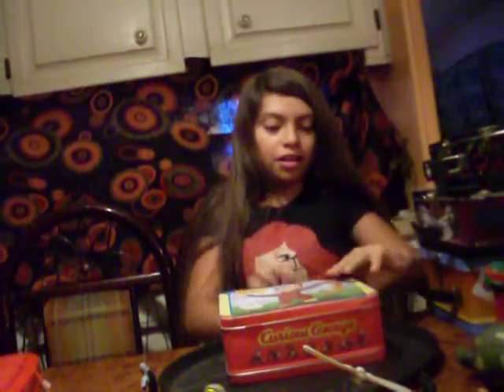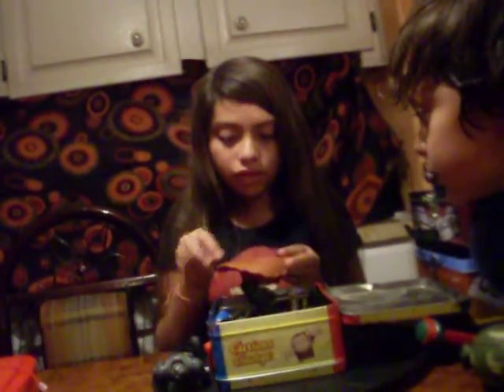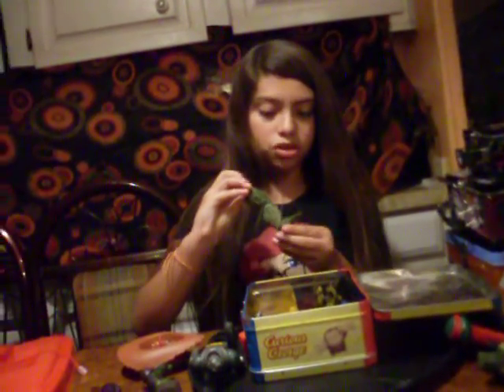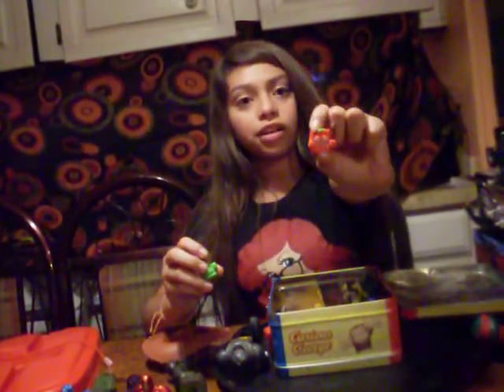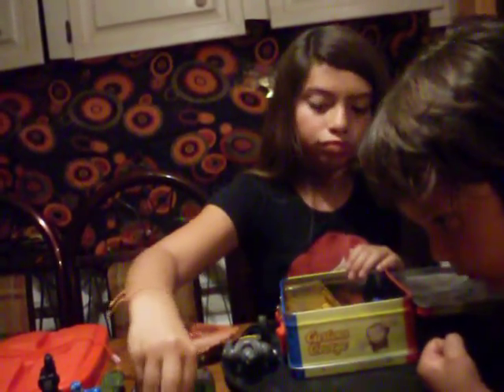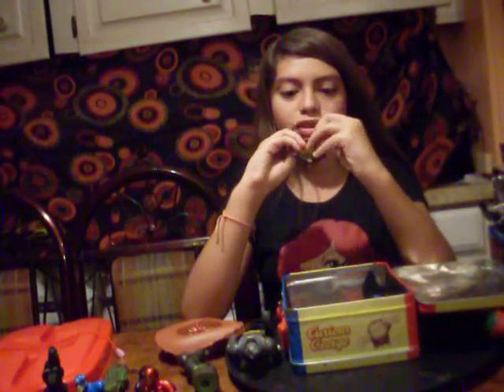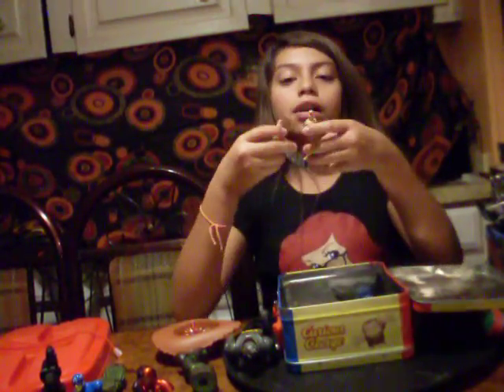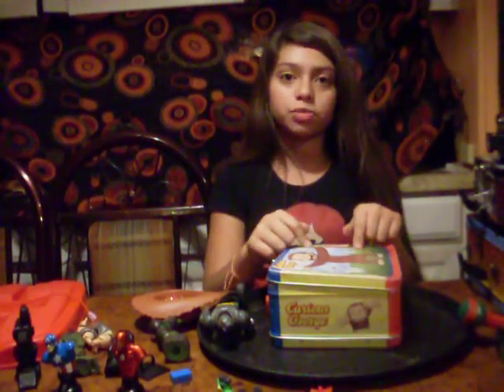Unboxing Curious George tin Lunchbox of Kayloub's toys w/Nina